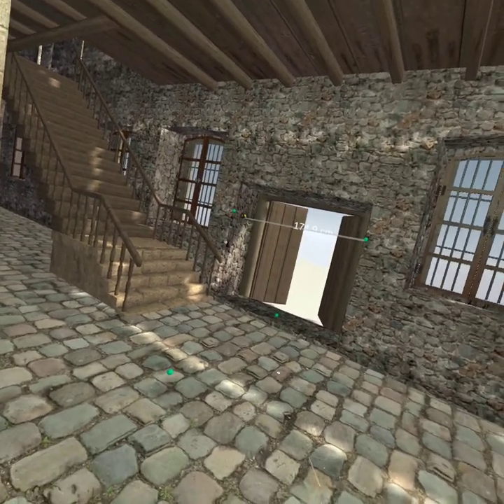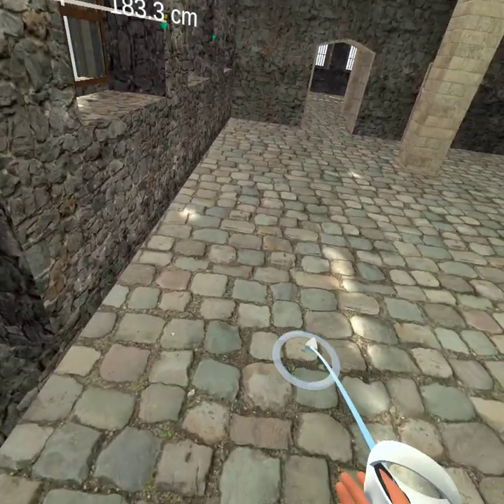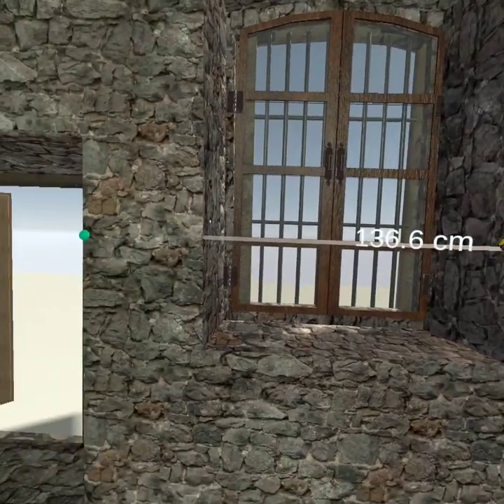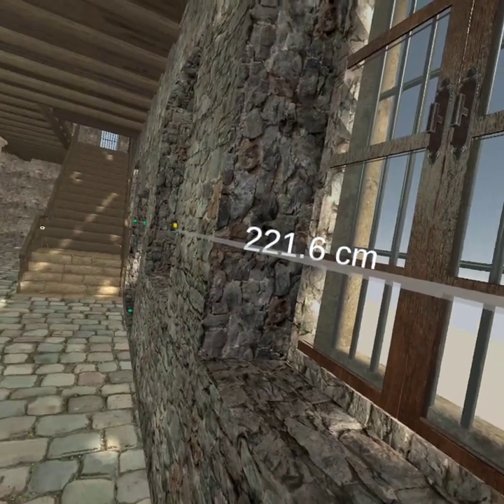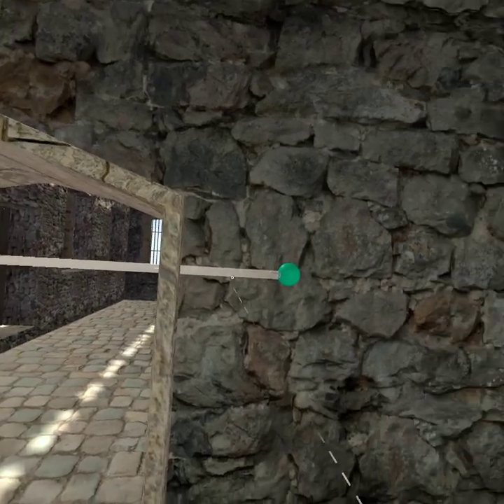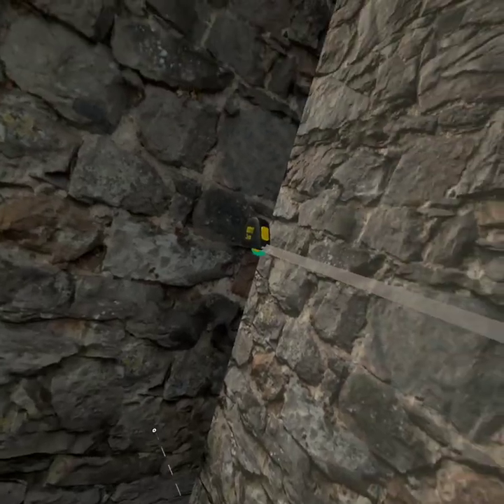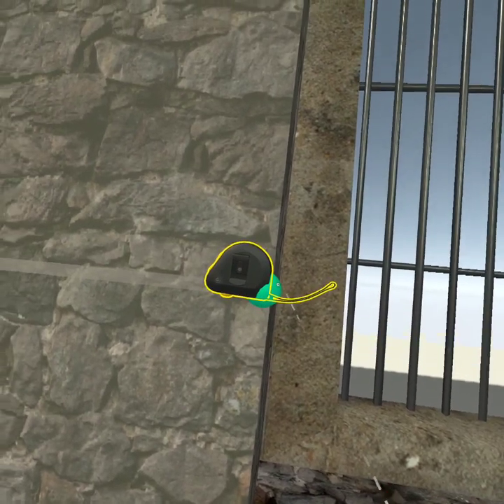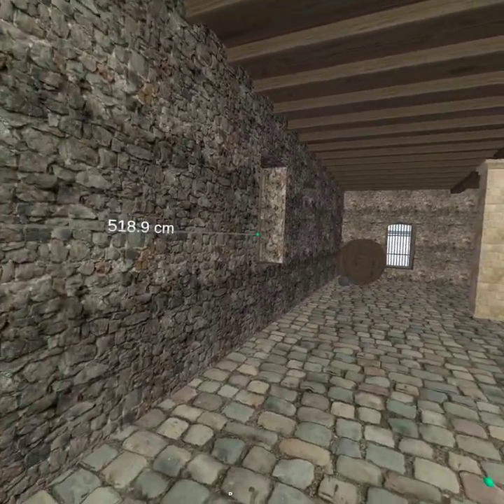5. VRarch Usage Measurment Type